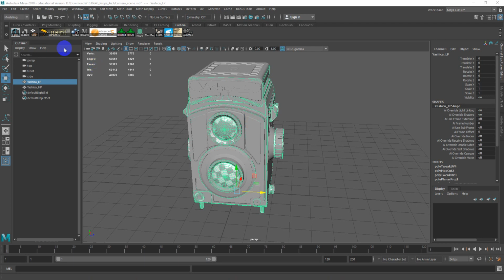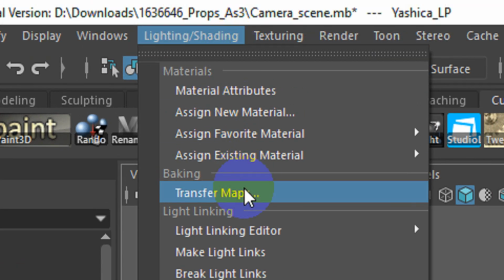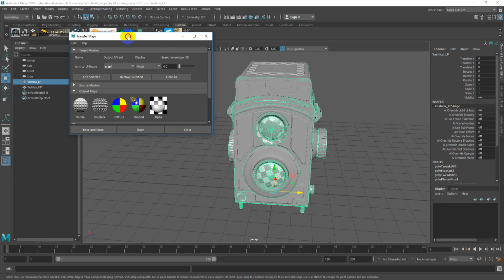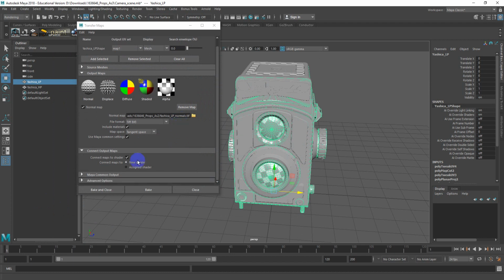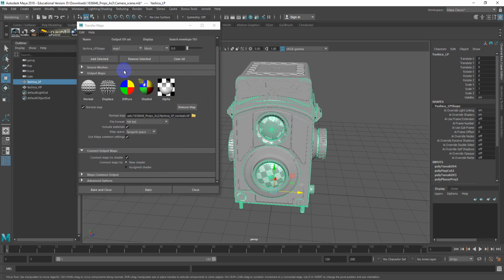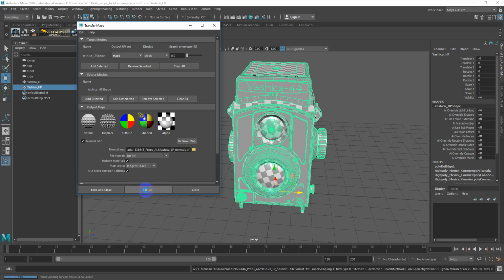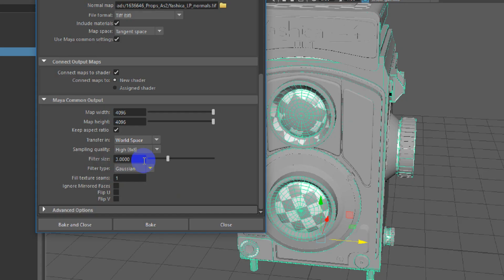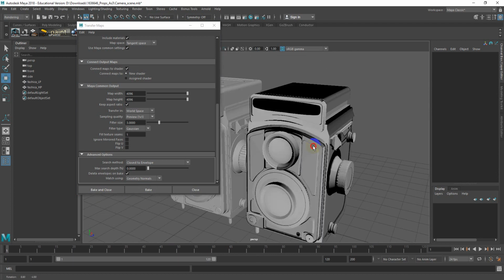4 Maya 2018: Baking Normals Using Transfer Maps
Baking normal maps directly in Maya with Transfer Maps